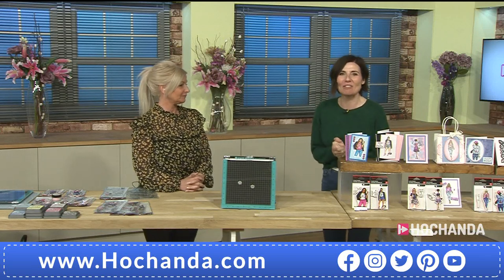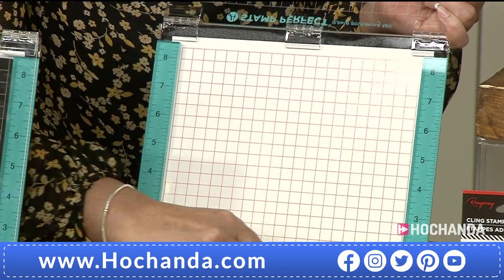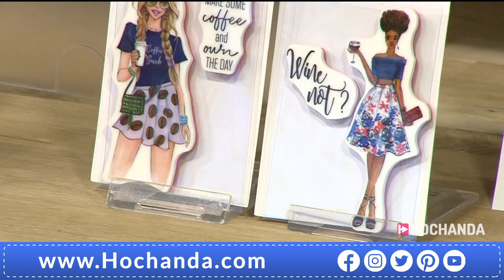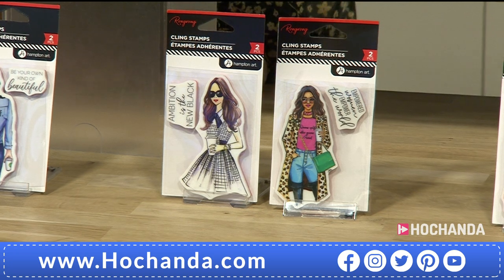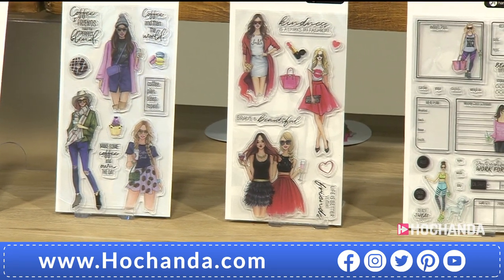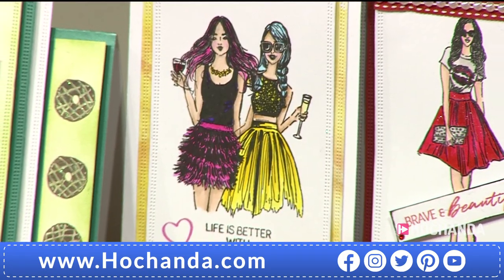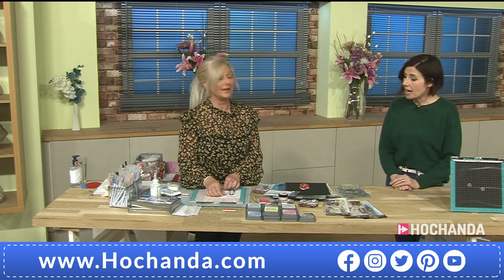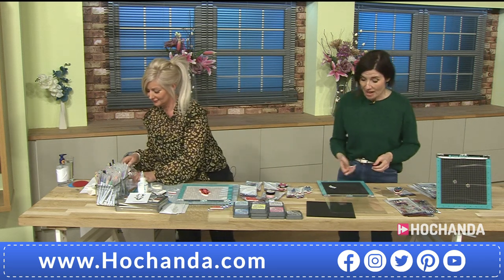Stamping and Paper Craft Techniques with Hampton Art and Nikki Hassan at Hochanda!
Nikki Hassan is here bringing you the Stamp Perfect Stamping Platform and much more for today’s One Day Special.